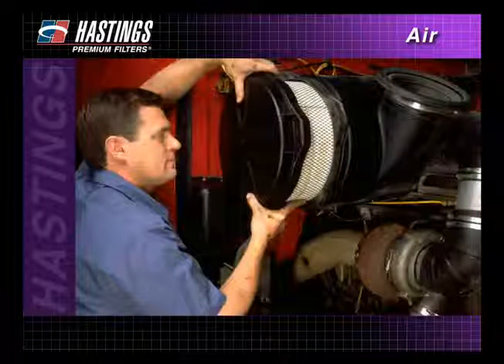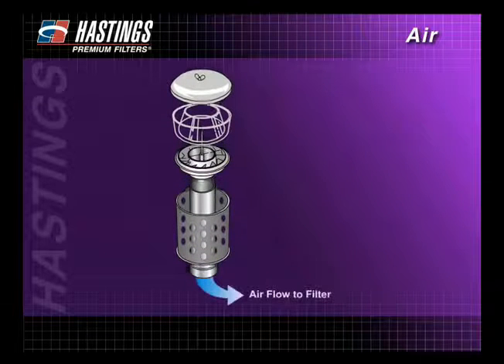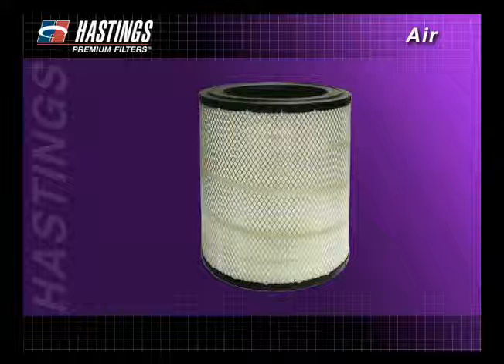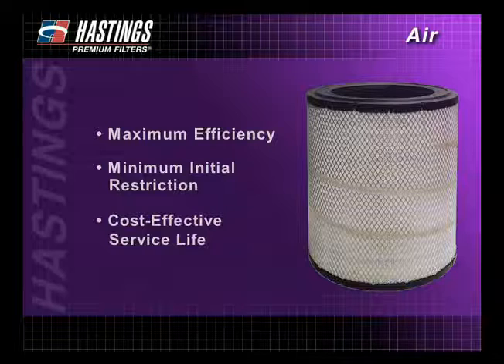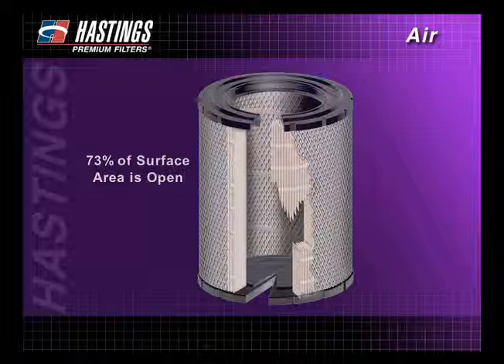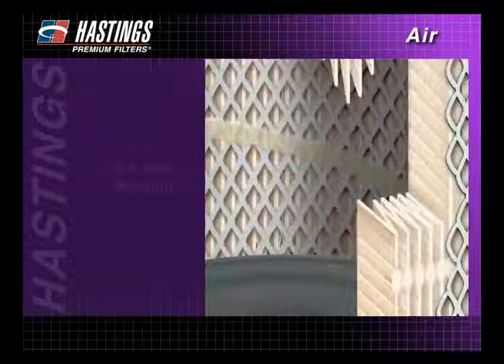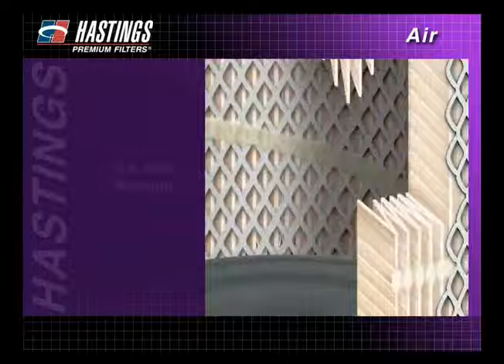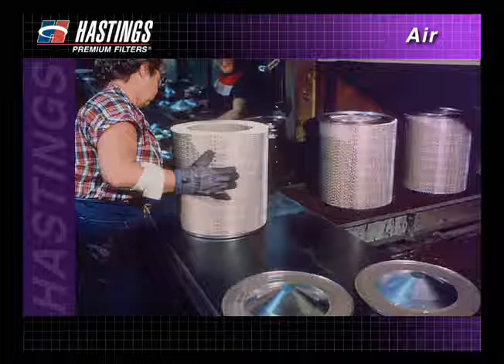3 Filter Types2]